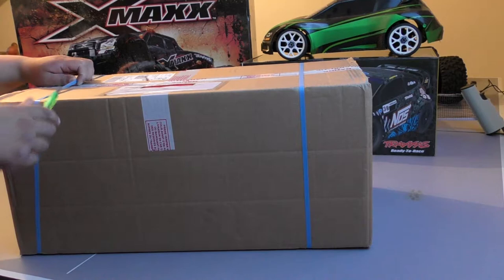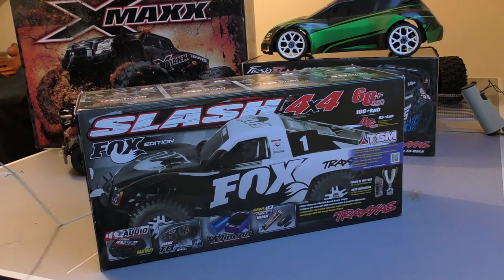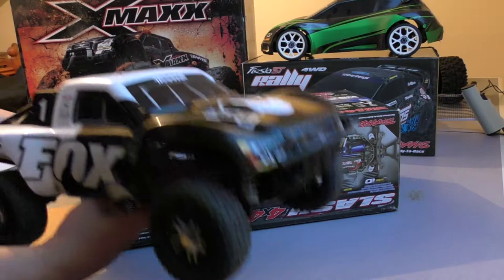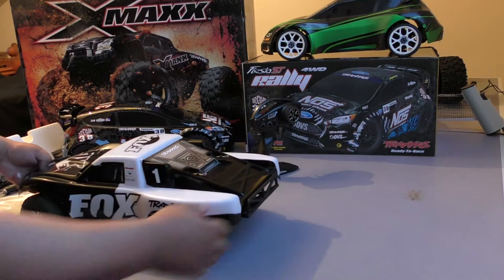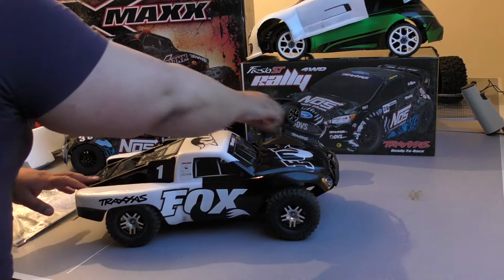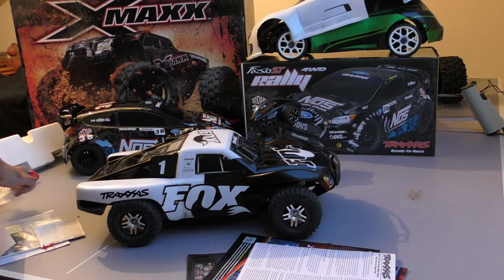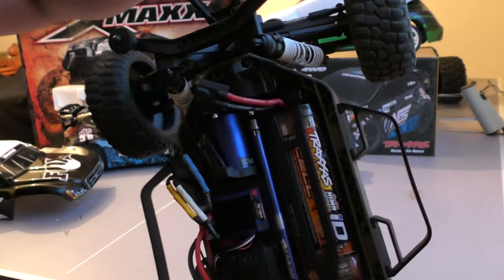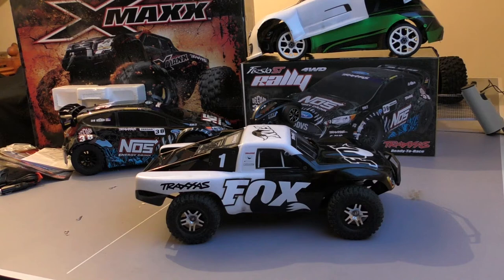Unboxing The Traxxas Slash 4x4 - Fabulous Mr Fox version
It's been a long time since I bought a Slash 4x4, time has healed me and I thought forgive the VXL system for betraying me in the past and give it one more shot. So here I am checking out all the new bells and whistle upgrades on the Slash.

I wanted to compare the Traxxas audio with my recently acquired ONE audio system, and have a go with the TSM system and finally see if the VXL was still as poor as it used to be.